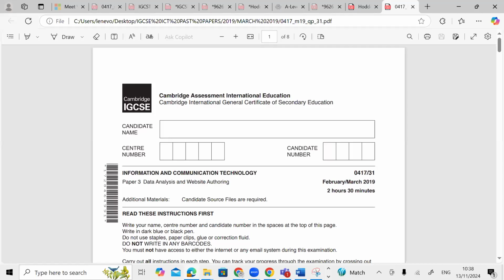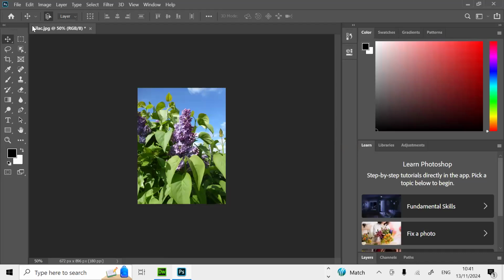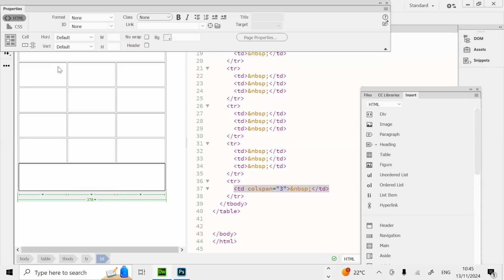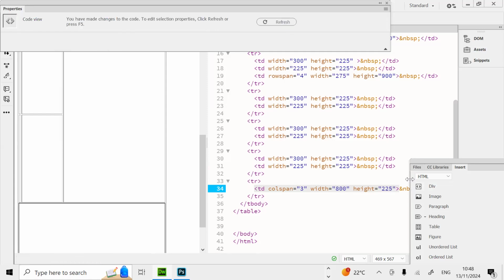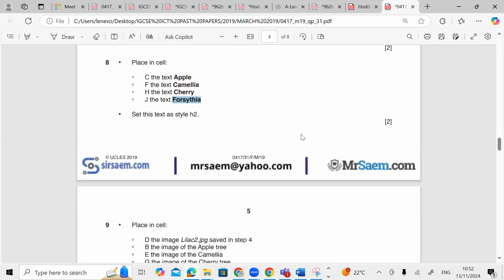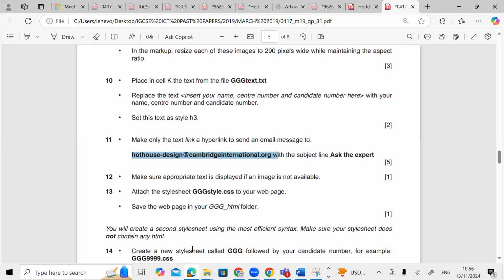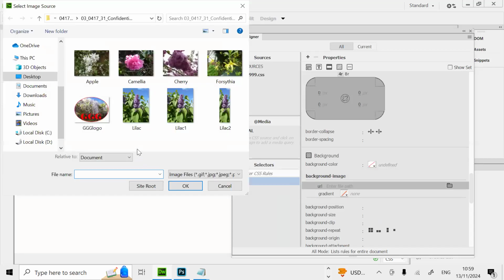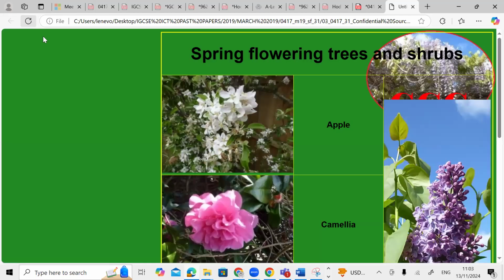📘 IGCSE ICT 0417: March 2019 Web Authoring Exam Solutions (Step-by-Step!)